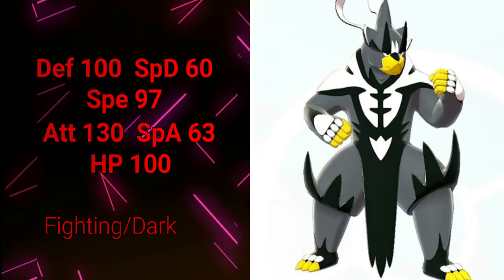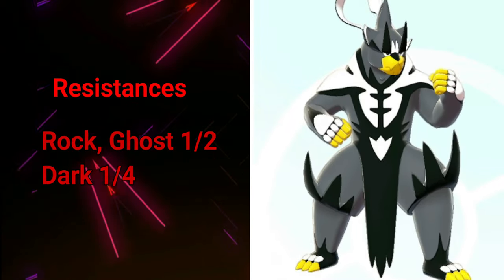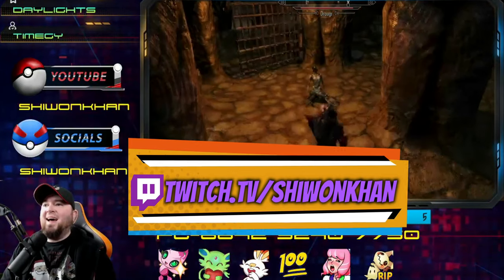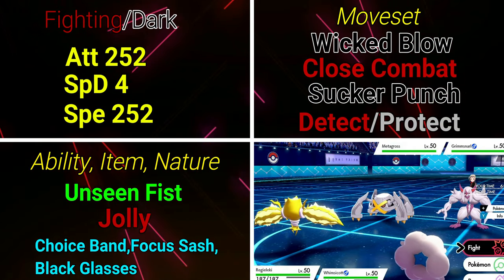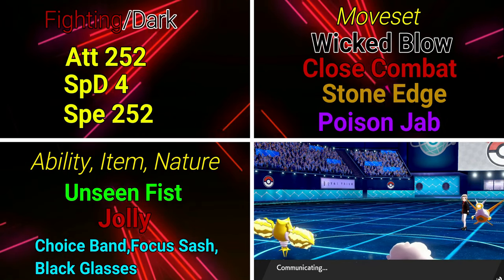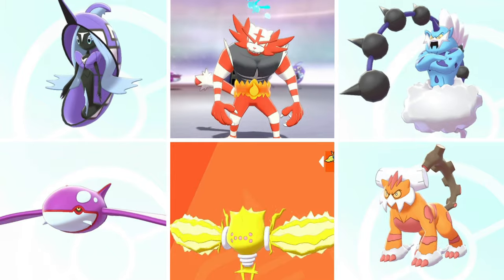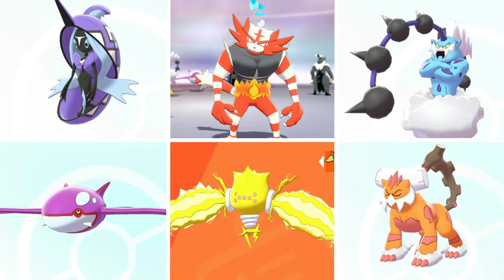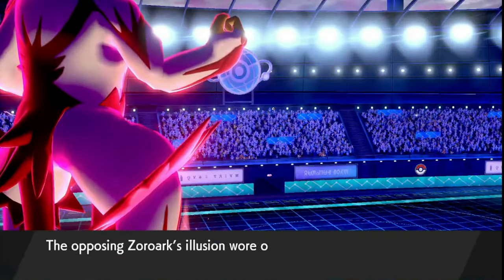How To Use Urshifu 👊 VGC Competitive Urshifu Moveset Guide for Pokemon Sword & Shield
Single Strike Urshifu has power and a move pool to back it! This is a great pokemon who is at the top of the usage charts with the ability to add a very diverse set to your team. This is a meta pokemon to use in any of your team compositions so come dive in to see why you should be using Single Strike Urshifu to rank up in Pokemon Sword and Shield.

0:00 Pokemon Stats Breakdown
4:56 DPS and Utility
7:05 DPS and Control
11:04 End Possible Team Mates

Resources:
backgrounds-Videezy.com
The music in this video are our own cover songs from Pokemon and the Pokemon series as well as songs from the actual games.

We also are using music we are licensed to use from Pretzel Rocks.

How To Use Regieleki ⚡VGC Competitive Regieleki Moveset Guide for Pokemon Sword & Shield